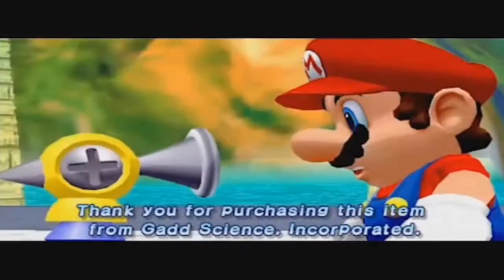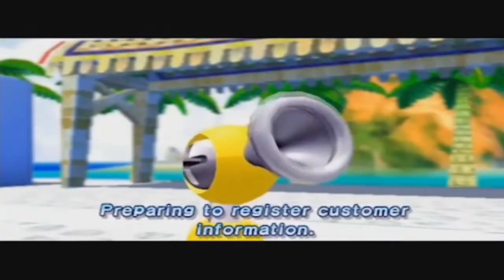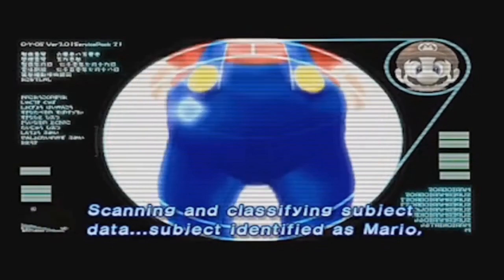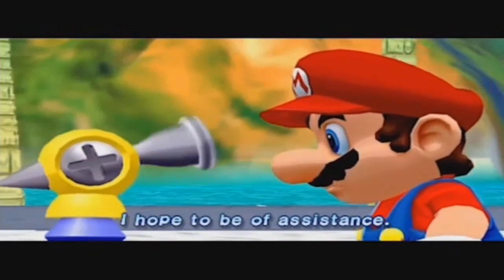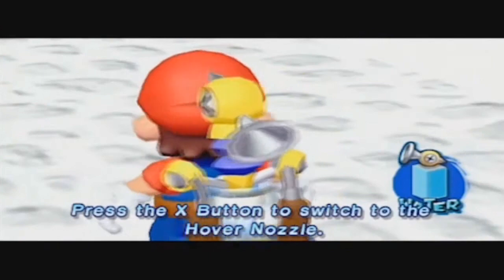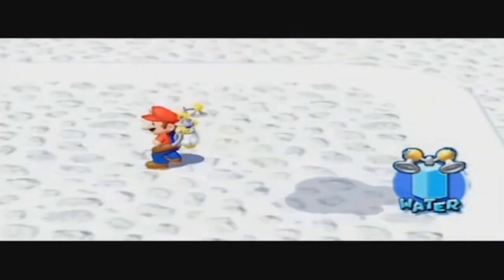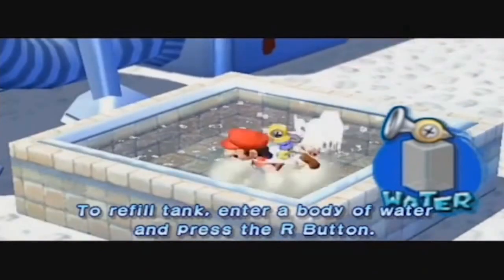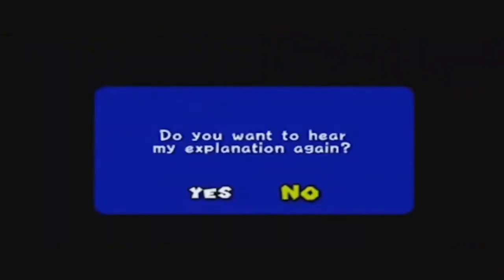[FAKE] Super Mario Sunshine (United States) Anti-Piracy Screen (2002-present)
In 2002, August 26, Super Mario Sunshine Was Now Out and My Friend Was So Excited for It, I Bought It For Him to Enjoy It, But Like I Bought It From a Person Who Pirated The Game, Meanwhile He Was Playing It, And He Freaked Out When Mario's Eyes Turn into Black eyes, He Was Afraid That The Screen Said That "U Wanna Come With Me" He Just Stop Playing It.

So Pls Do Not Comment That Its Fake, Because It Will Be Taken Down.

In March 10, Mario Day Is Coming, I Will Do a Special Video.